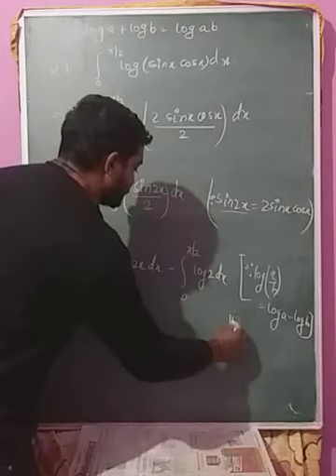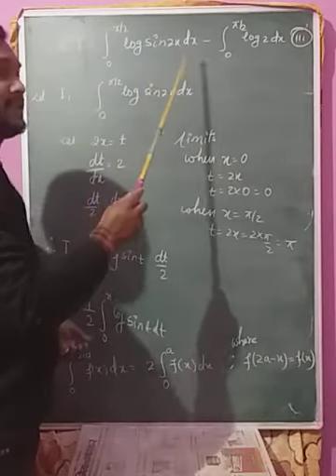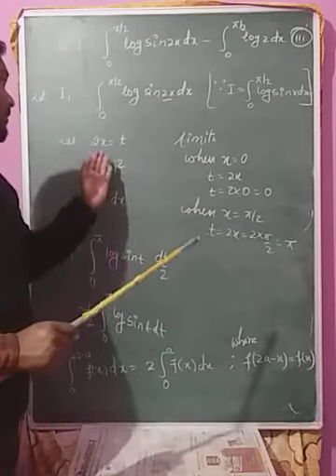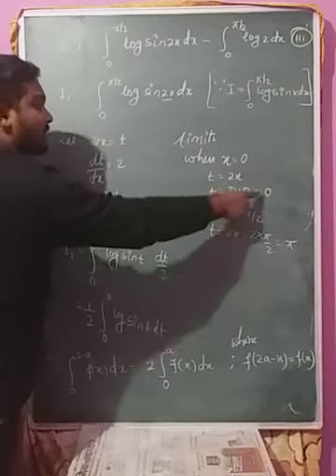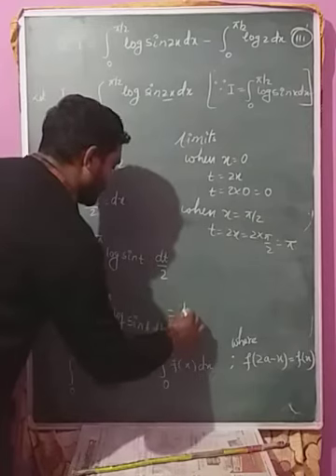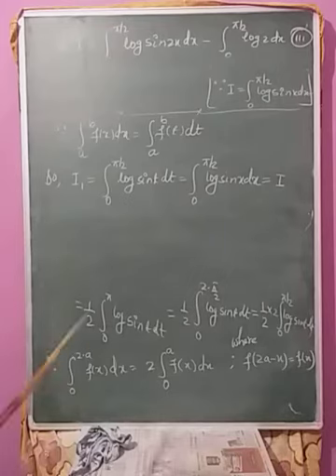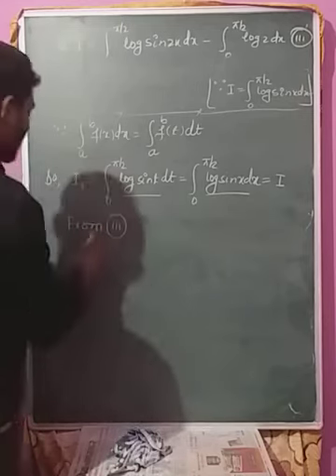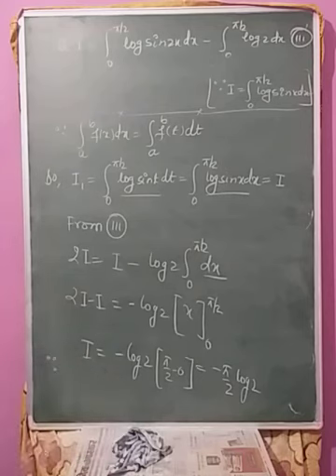DEFINITE INTEGRATION: Special problem of Definite integration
Math By GANESH GORAI